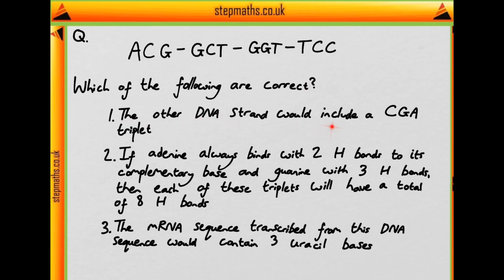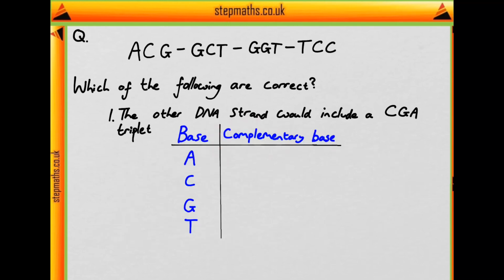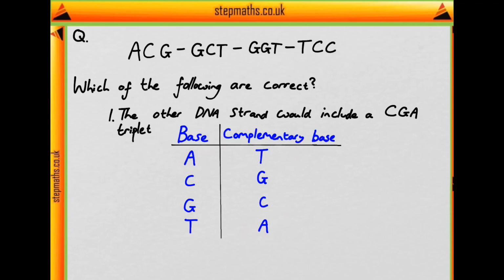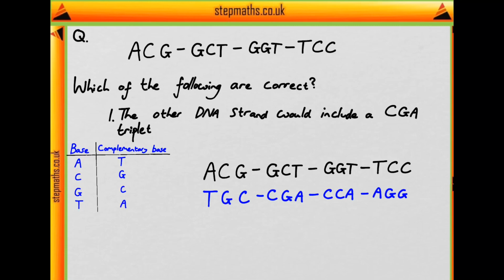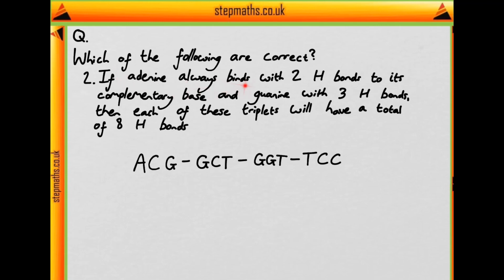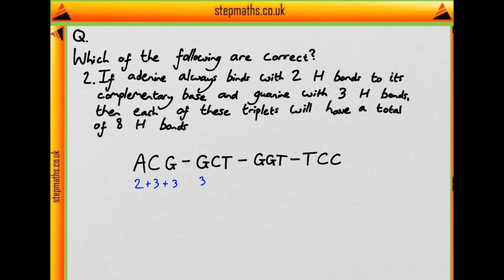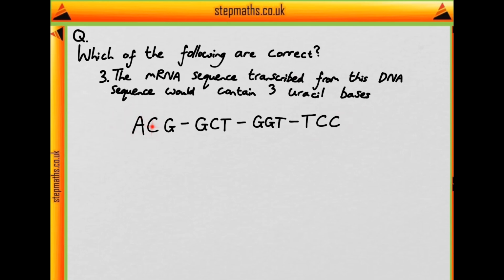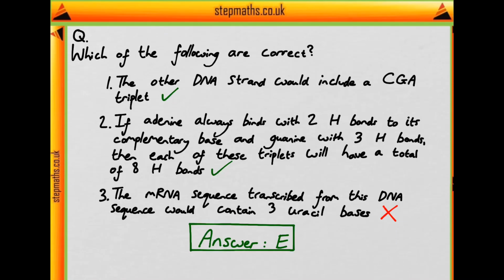IMAT 2013 Q36 - Bio - Single DNA Strand Statements